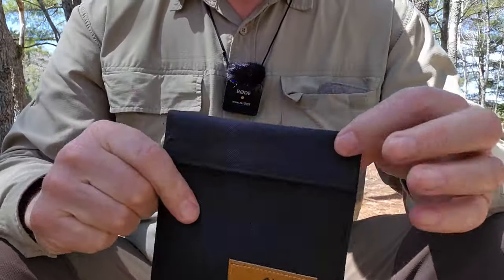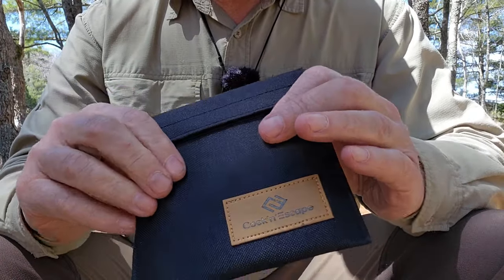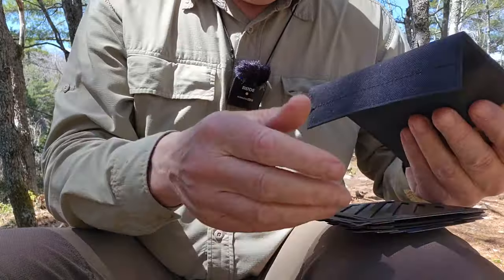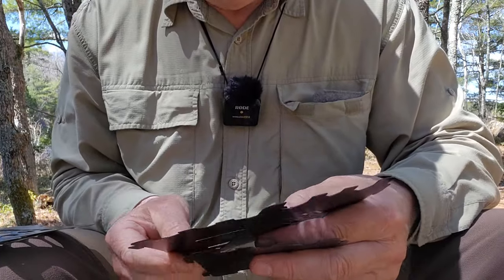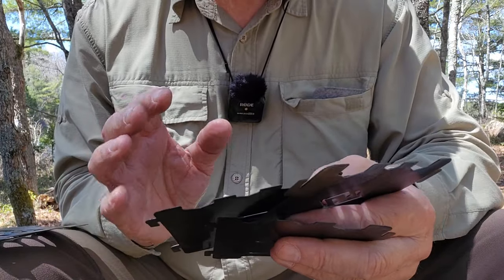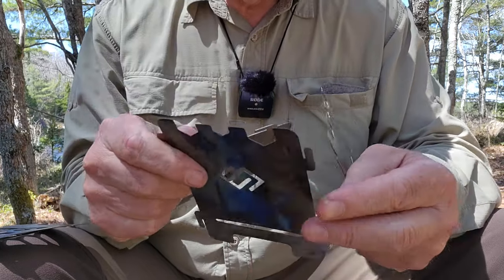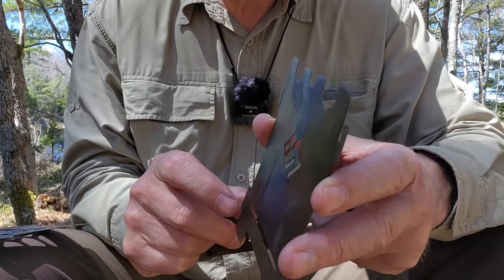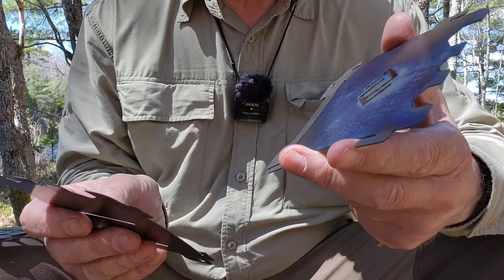Cook n Escape Ultralight Titanium Wood Stove - Room for Improvement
Cook'n'Escape Titanium Wood Stove
$34.99 USD
Weight
all in   7.9oz / 225g
 Stove-all  7.0oz / 199g
 Stove-only  4.6oz / 129g
Burn Chamber  4.1” / 105mm
Pot gap   ¾” / 20mm
Material   titanium